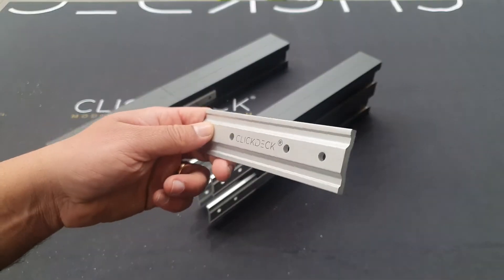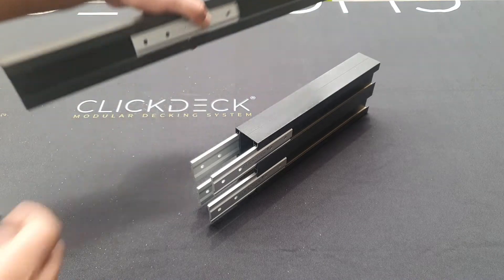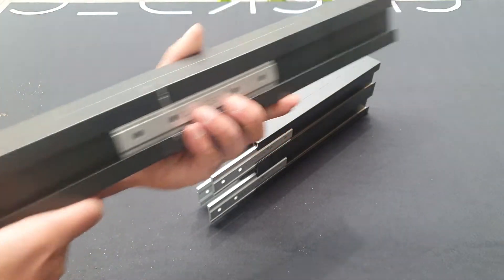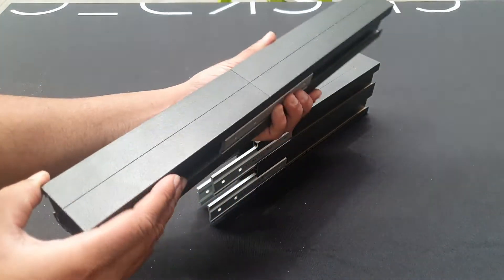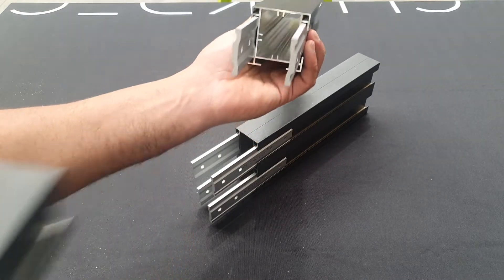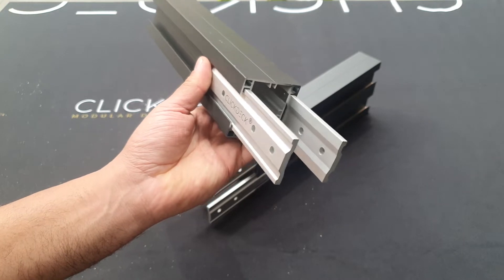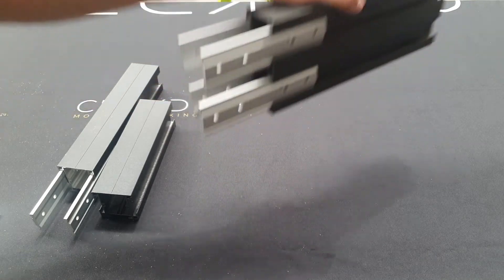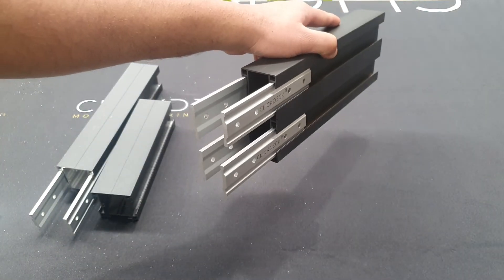Joiners : Clickdeck Components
Joiners - These are used to join and extend the joist and bearer lengths.
Only needed if the length is longer than 6m

For the 28mm and 55mm profiles :
2x Joiners per join

For the 110mm profile :
4x Joiners per join